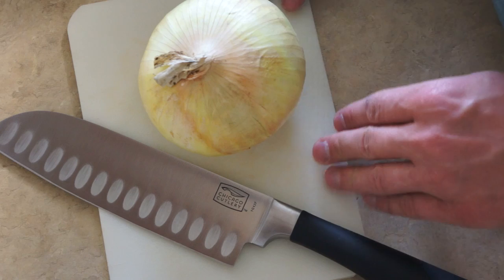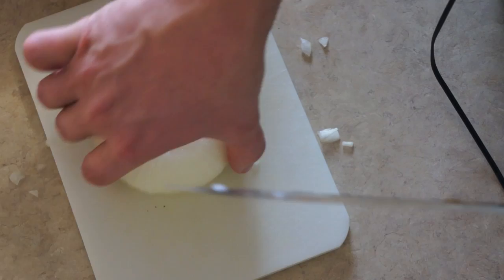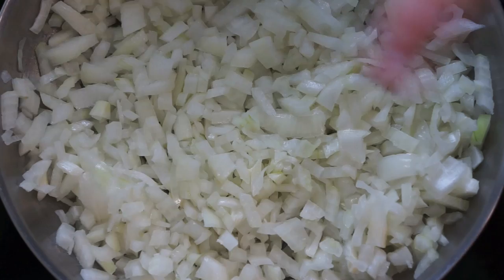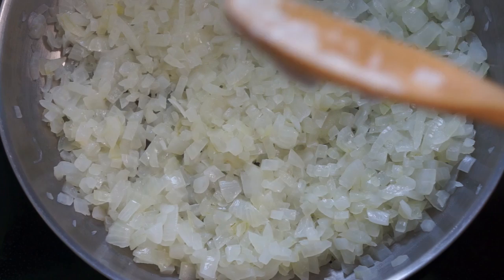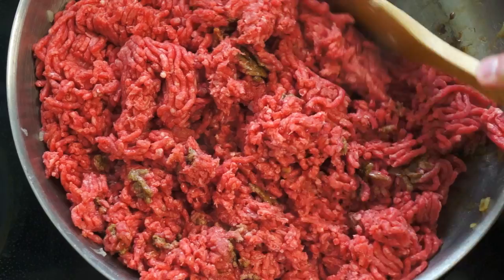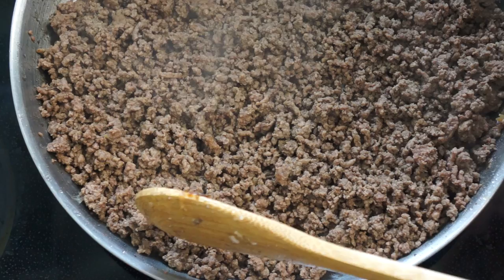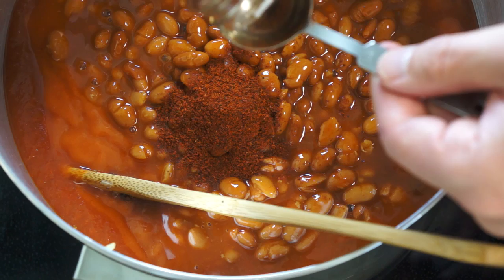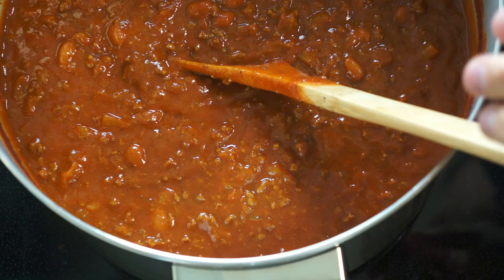Making Chili Spaghetti - ASMR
In this video I make my family's chili spaghetti. The recipe is fairly simple and the chili is easy to make and delicious. This video has lots of great cooking sounds recorded with my binaural microphones.

Recipe for Chili Spaghetti (serves 2-3)

1 large onion or two small ones
1 lb. of ground chuck
1 can of chili beans - medium
1 can of  tomato soup
2 cans of tomato sauce
3 - 4 good size tablespoons of chili powder
1 box of angel hair pasta

Toppings
Cheddar cheese - grated
Sweet onion - chopped
Oyster crackers

Slow cook the chopped onions in covered skillet with a little olive oil or butter
When they are tender, uncover and brown just a little.
Put the onions in the pot you are using for chili.
Then brown your ground chuck.
Cook the meat until liquid is gone and the meat really starts browning.
While the meat is cooking start adding the contents of the cans to the pot, with the onions. When meat is done add to the chili pot along with the chili powder.
Once it is heated I simmer it on low for 1 1/2 to 2 hours. DO NOT cover.

This chili is also very good on its own or on hot dogs with mustard and cheese. Yum!